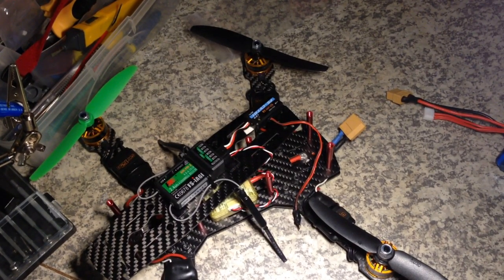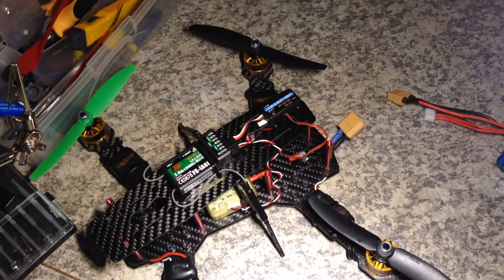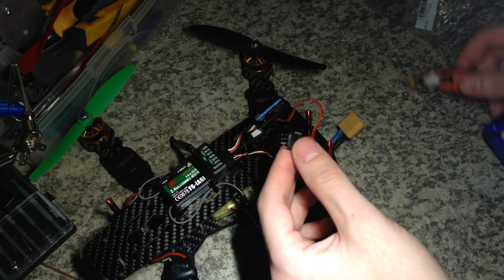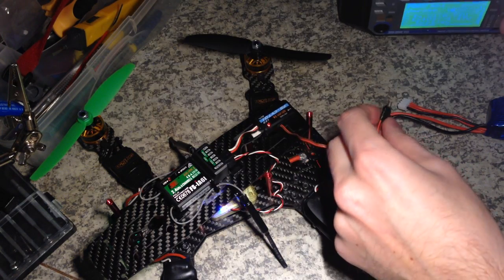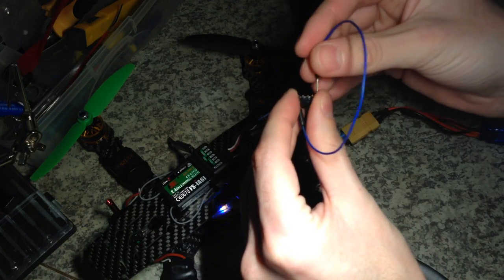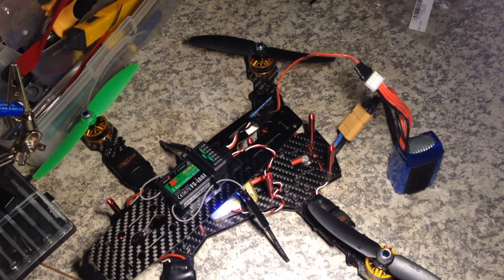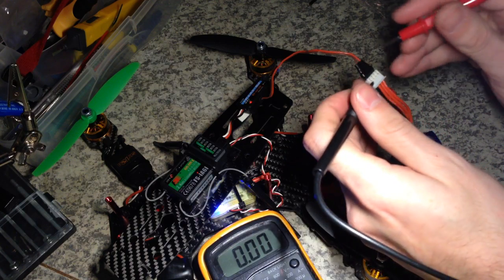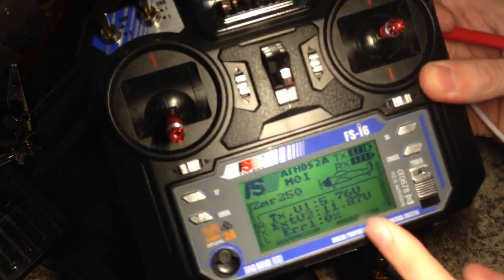Flysky FS-CVT01 from Banggood has the voltage offset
Flysky FS-CVT01 is a voltage collection module for FlySky FS-IA6B or IA10 receivers which allows you to have the telemetry.

I already cut the wires but be sure there was the same result before.